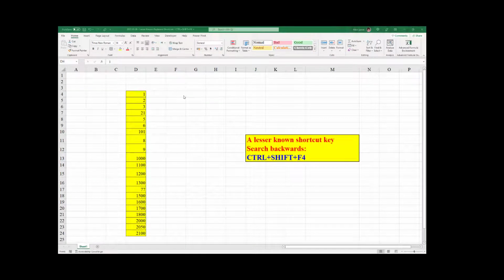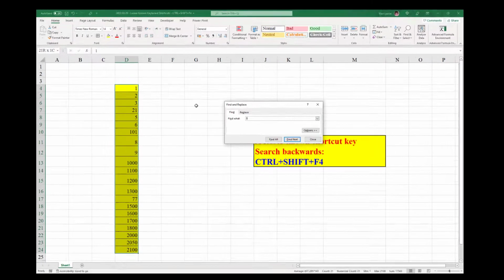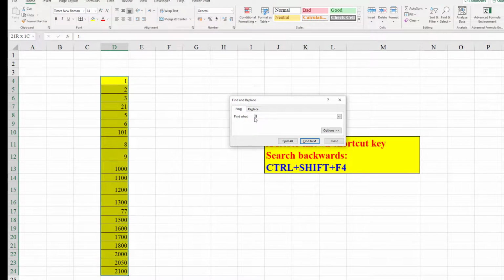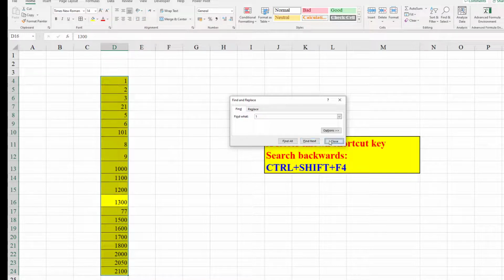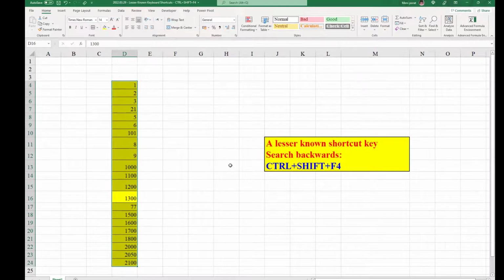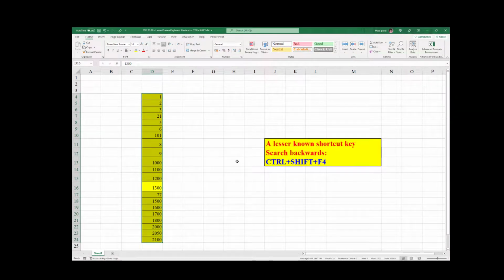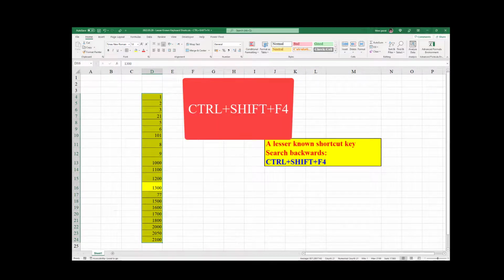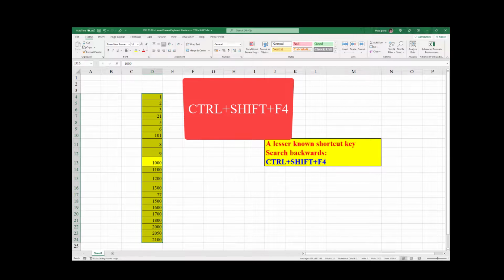CTRL+SHIFT+F4 Search backwards in Excel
A lesser known keyboard shortcut in Excel which lets you search backwards
(from bottom to top)